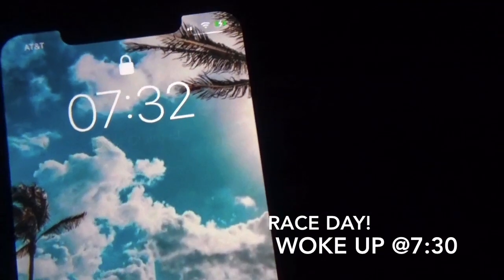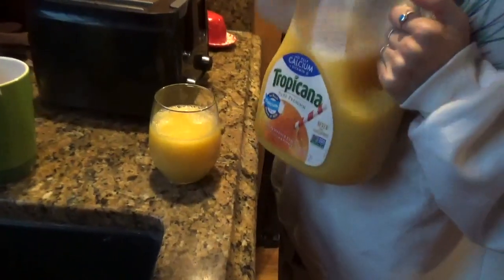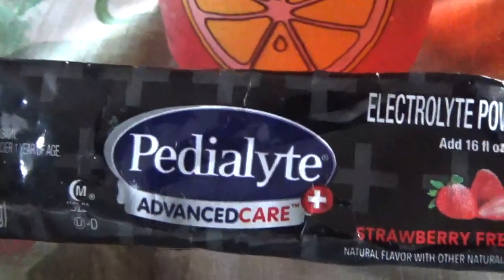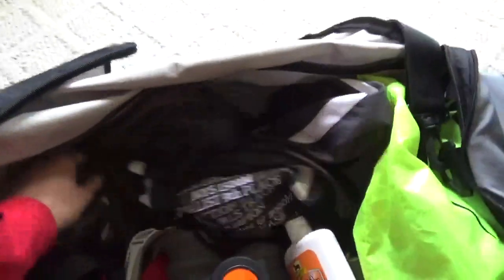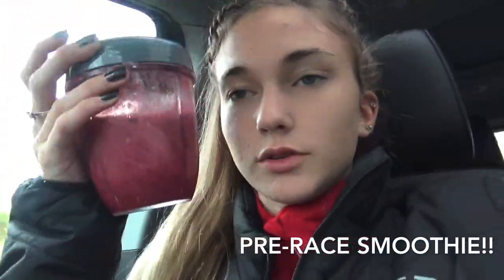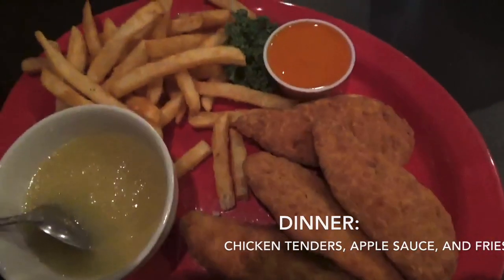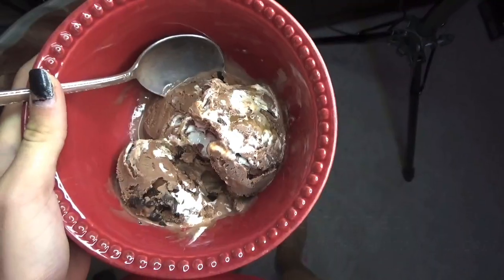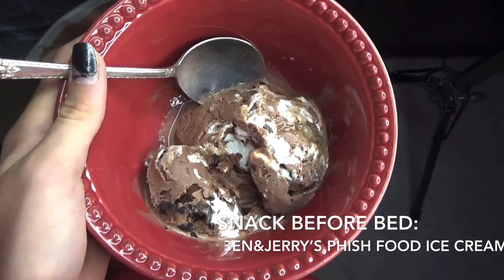Race Day Vlog // Hannah Ielfield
I hope everything is having a fantastic tuesday! As most of my followers on tiktok requested here is a race day vlog.

Every runner is different when it comes to fueling, listen to your body :) Never compare what you eat to other runners!!💗

I also had many snacks throughout the day that I didn’t include in this video.
Alway remember to never give up and stay positive ✨✨